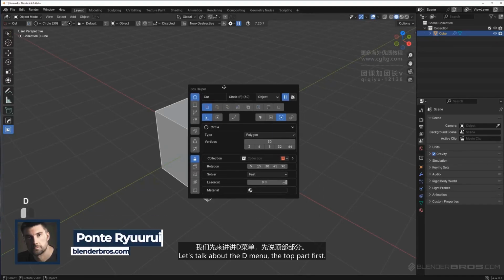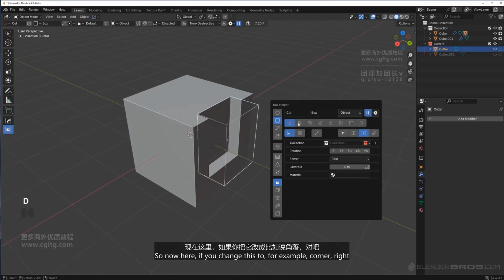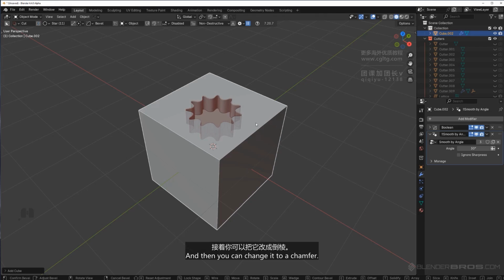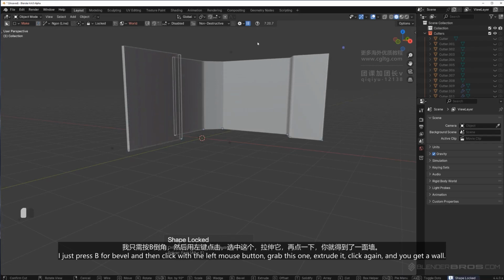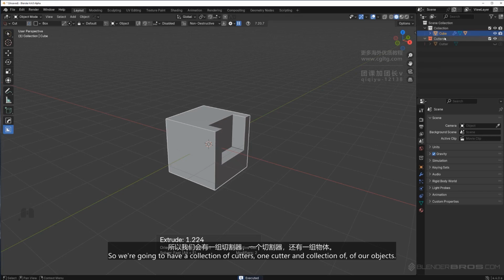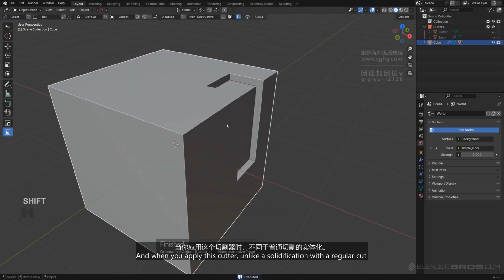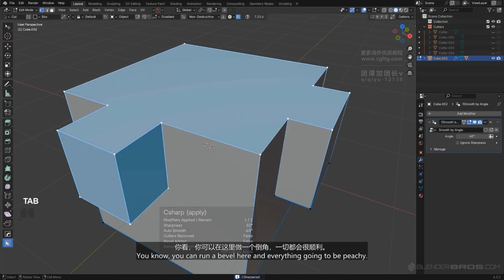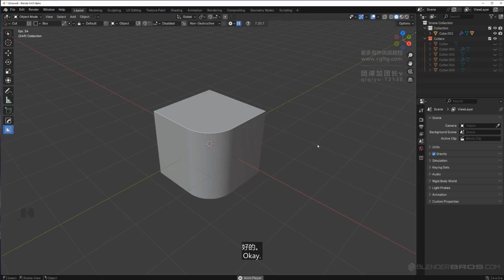Section 03 - Boxcutter (Tools and Menus): Boxcutter D Menu Top Section Tools (4/7)